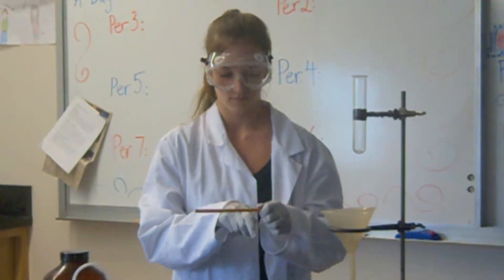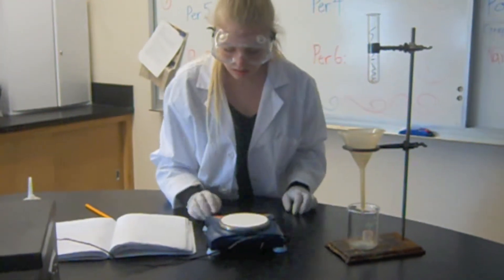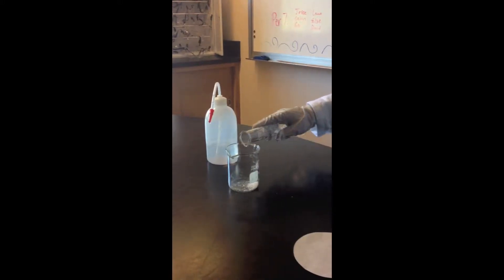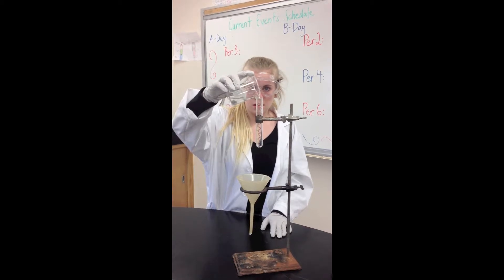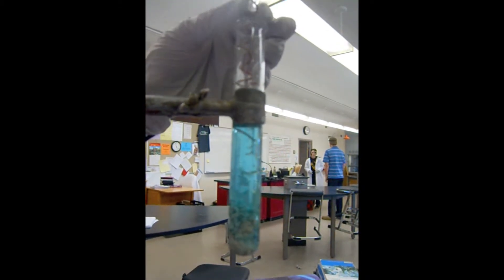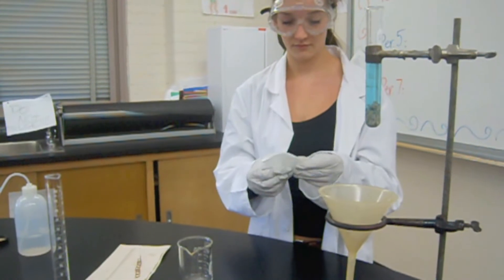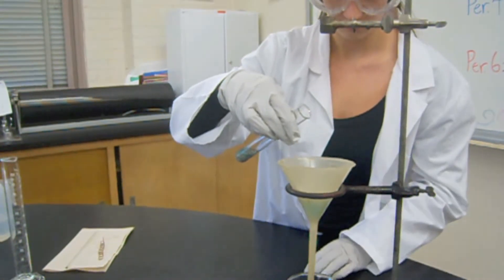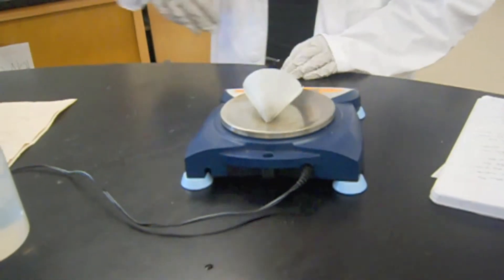Silver Nitrate Lab